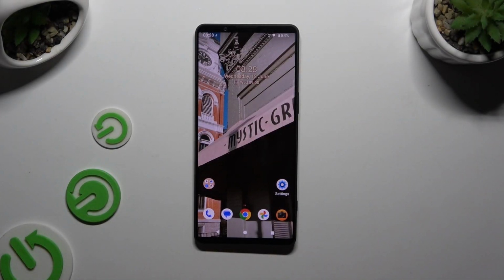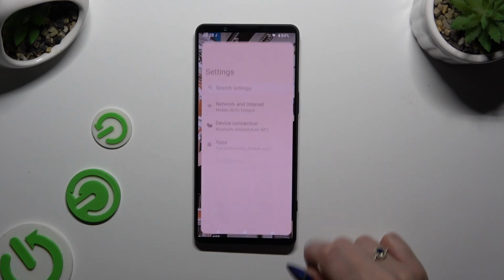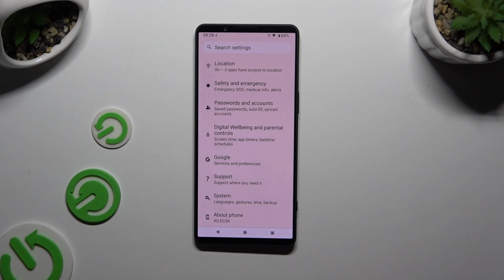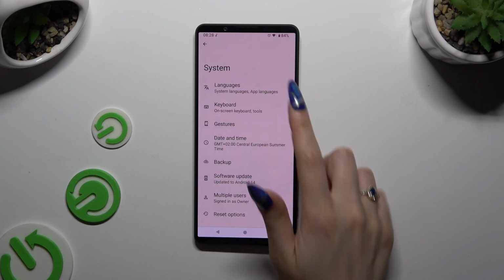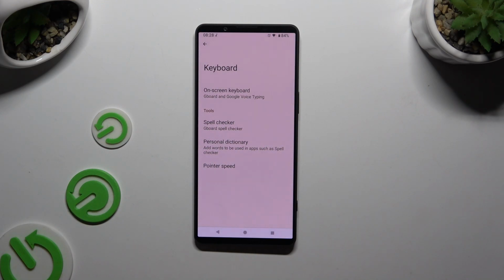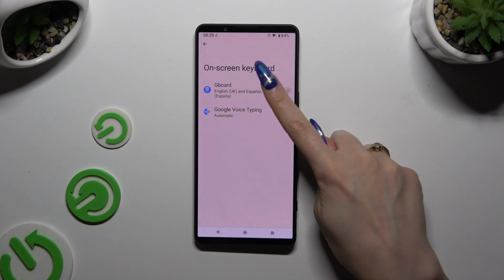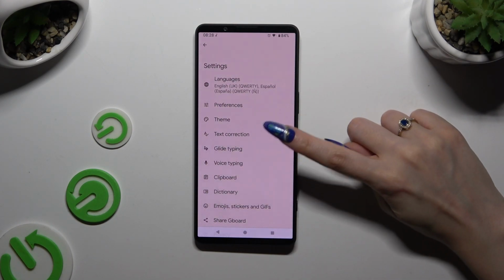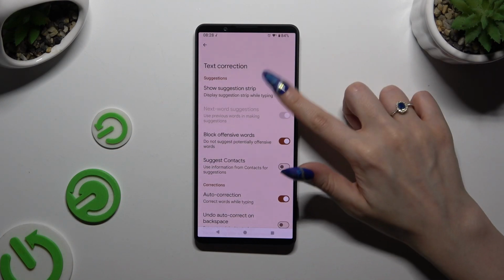How to Turn On Gboard Suggestion Strip on Sony Xperia 1 VI?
Find out more:
Learn how to optimize your typing efficiency on the Sony Xperia 1 VI by enabling the Gboard Suggestion Strip in this comprehensive tutorial. The suggestion strip enhances your typing speed and accuracy by offering predictive text and shortcut options. Follow the steps outlined to customize and utilize this feature effectively.

How do I access the Gboard settings on my Sony Xperia 1 VI?
What is the Gboard Suggestion Strip, and how does it improve typing on the Xperia 1 VI?
Can I customize the appearance or behavior of the Suggestion Strip?
Will enabling the Suggestion Strip affect the performance or battery life of my Xperia 1 VI?
Is it possible to disable the Suggestion Strip if I find it distracting or unnecessary?